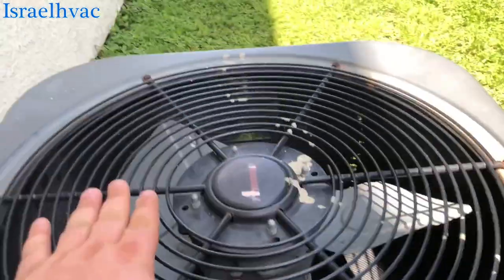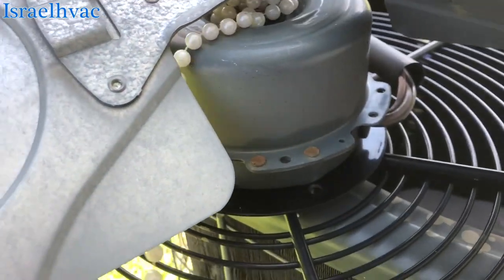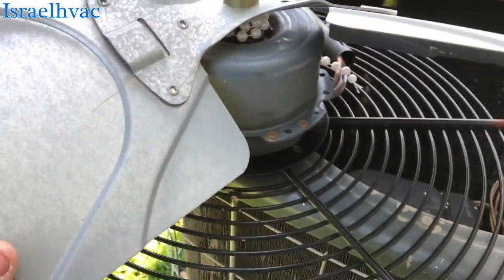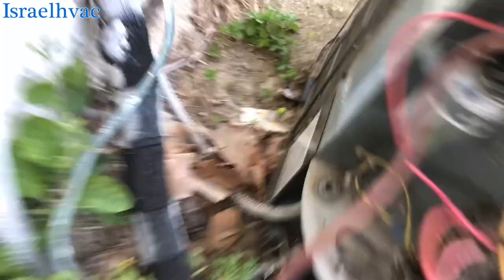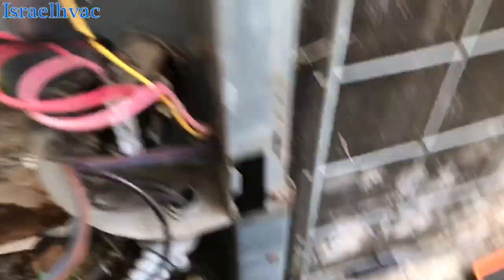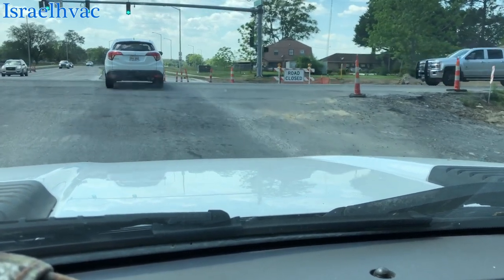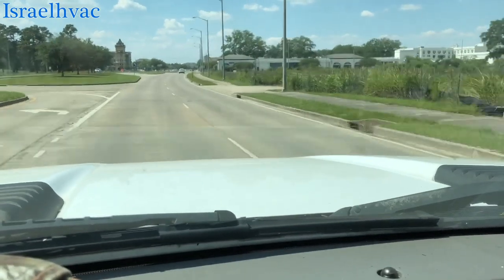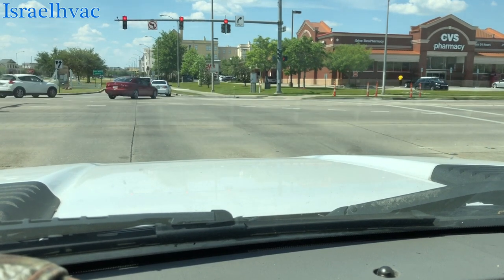HVAC Service | Condenser Motor Not Running